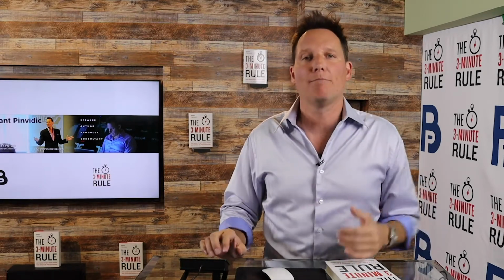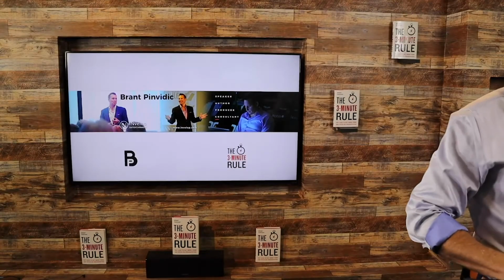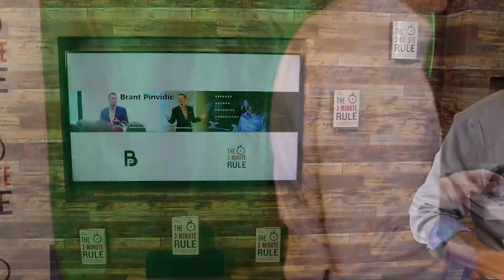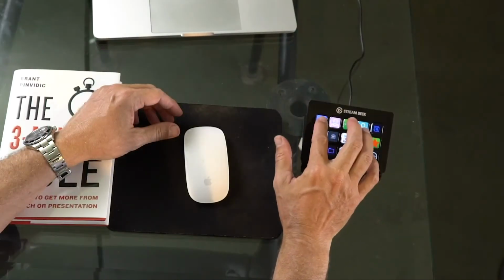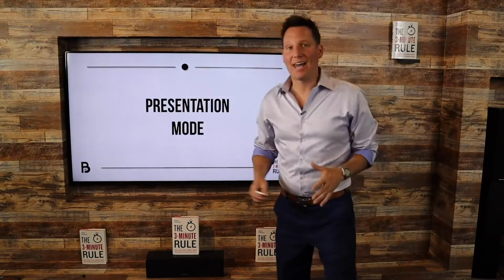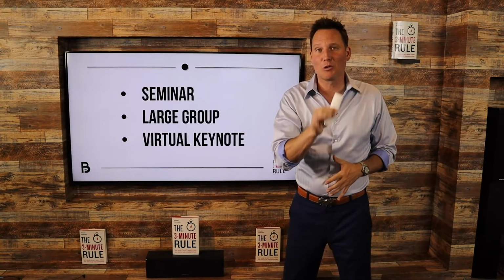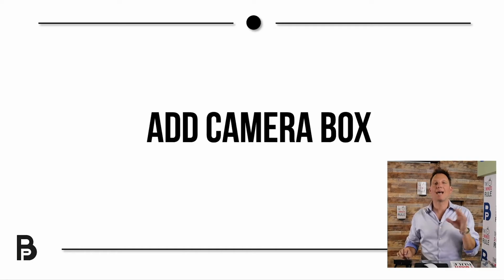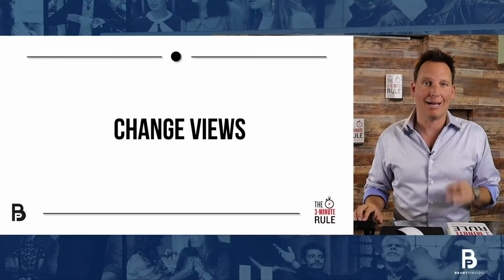Best Zoom Meeting Tips and Virtual Presentation Strategies Featuring Brant Pinvidic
What's the best setup for a Zoom presentation or online virtual meeting? Hollywood producer and author, Brant Pinvidic, takes you inside his home studio via a personal Zoom meeting, to show you the possibilities.

Brant is the producer of reality television shows like "Bar Rescue", "The Biggest Loser" and "Pawn Stars". He's pitched and sold over 300 network television shows, movie ideas and other media to over 40 different distribution channels. He also produced and starred in an independent film, "Why I'm Not on Facebook", which won first prize at the Manhattan Film Festival.

Inside of his home studio, Brant showcases a purposeful background. As a director and producer, he knows how to direct the shots - and that direction comes through his Streamdeck and OBS software. He uses a green screen and pre-programmed video segments to create a presentation that's visually engaging, using the strategies he outlines in his book, The 3-Minute Rule: Say Less to Get More from Any Pitch or Presentation.

Do you have to have a dedicated studio to produce great content? Of course not. But if you tell stories for a living, your world is now online. The way you present yourself and your ideas is the key to your success in your career. Consider what kind of investment and choices you could make, to elevate your next virtual presentation or Zoom meeting. The strategy for success starts with planning and hopefully this new video will give you ideas to help plan out how you can make your next virtual presentation something that stands out. The world has moved online and it's time to stop "winging it" when it comes to virtual presentations. If you don't up your game, your competition will!

GET THE GEAR:
Cameras used in this video
Note that EOS Webcam Utility Software will turn your Canon camera into a streaming solution - here's the video

Switcher by Streamdeck
Mini Stream Deck
Yeti USB microphone (*BEST*)
Budget mic - also good for gaming
Simple and flexible studio light